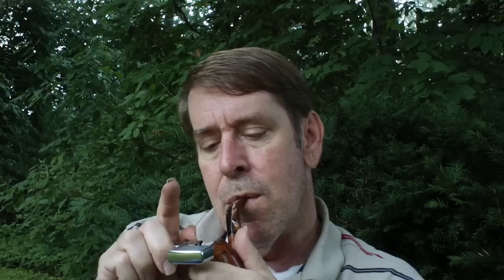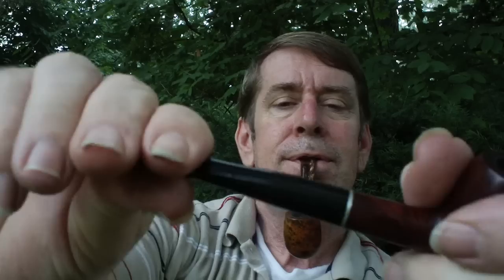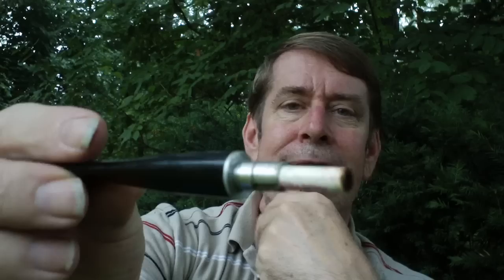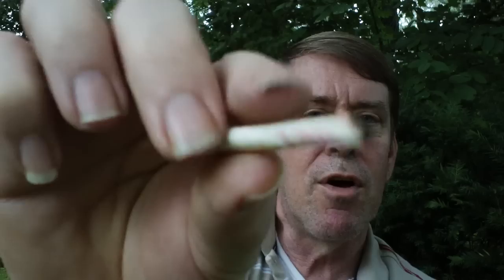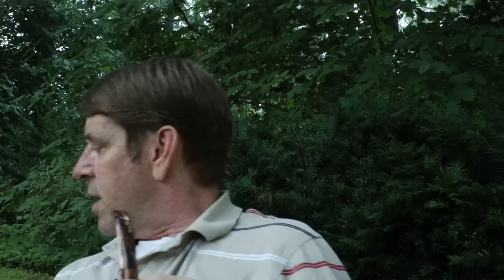Pipe filters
My take on Dr. Grabow and Savinelli filters. I forgot to mention corncob pipes...I usually smoke them without a filter also.